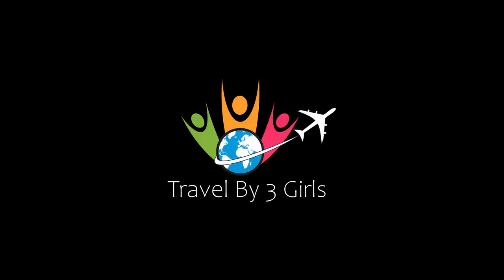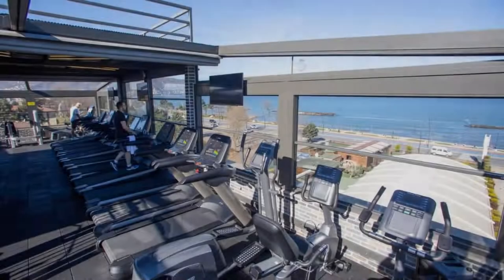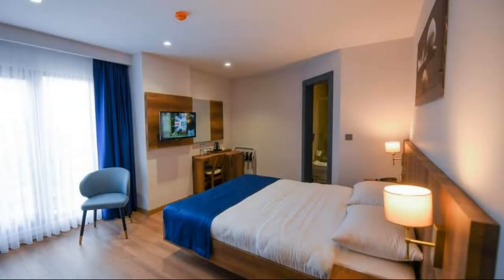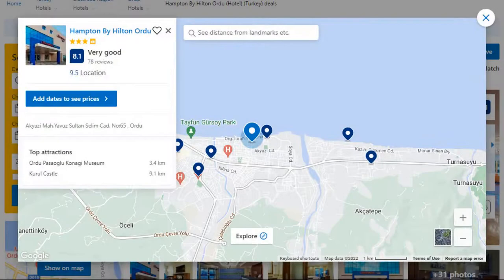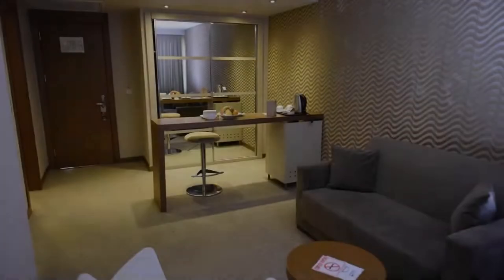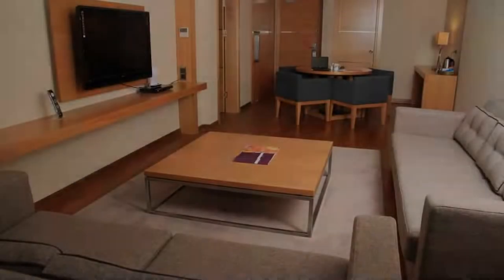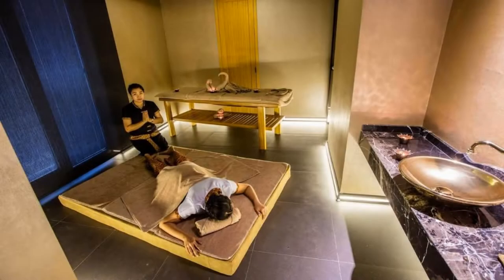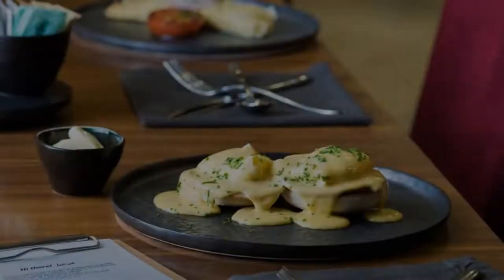Top 10 Recommended Hotels In Ordu | Best Hotels In Ordu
Queries Solved:
1) Top 10 Recommended Hotels In Ordu
2) Top 10 Hotels In Ordu
3) Top Ten Hotels In Ordu
4) Top 10 Romantic Hotels In Ordu
5) 10 Best Hotels For Couples In Ordu
6) Hotels In Ordu
7) Best Hotels In Ordu
8) Top 10 5 Star Hotels In Ordu
9) Best 5 Star Hotels In Ordu
10) 5 Star Hotels In Ordu
11) Top 10 Luxury Hotels In Ordu
12) Luxury Hotel In Ordu
13) Luxury Hotels In Ordu
14) Luxury Stay In Ordu
15) Top 10 4 Star Hotel In Ordu
16) Best 4 Star Hotel In Ordu
17) 4 Star Hotel In Ordu

Track Title: Blank Slate
Artist: VYEN